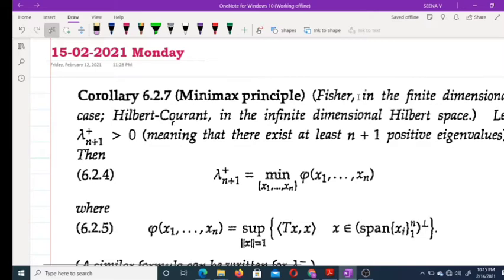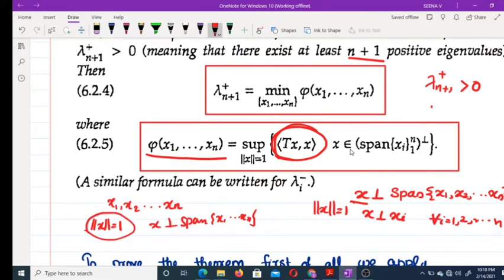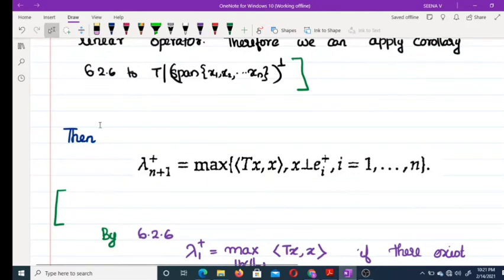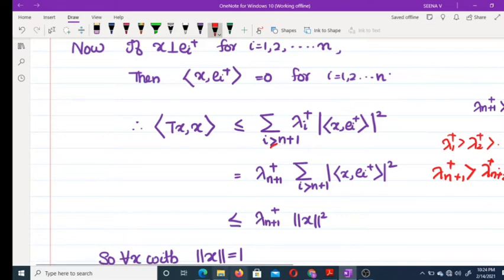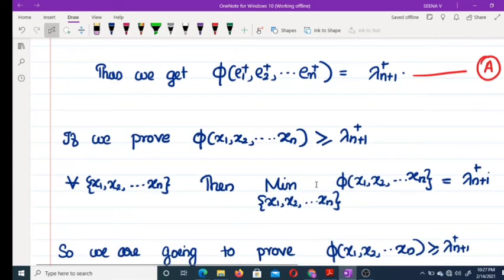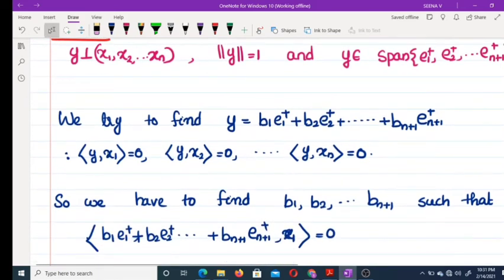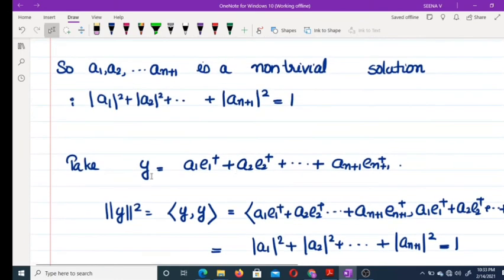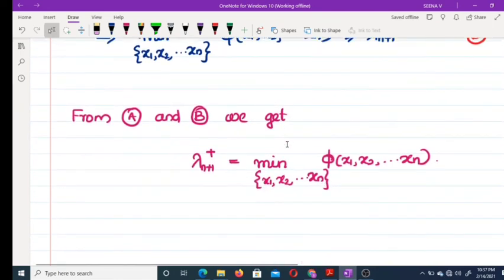Advanced Functional Analysis-Session 13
Minimax Principle